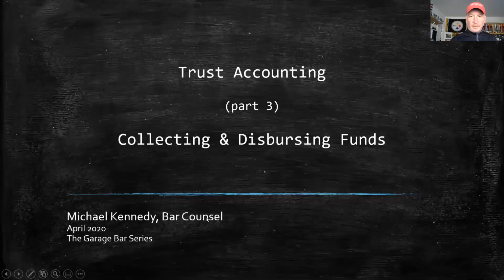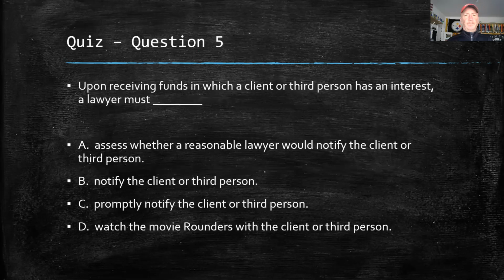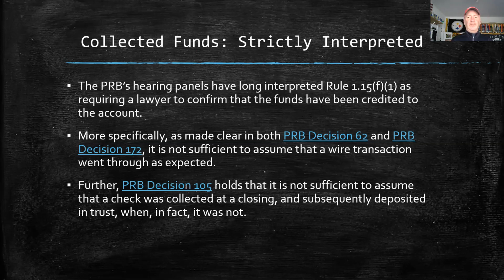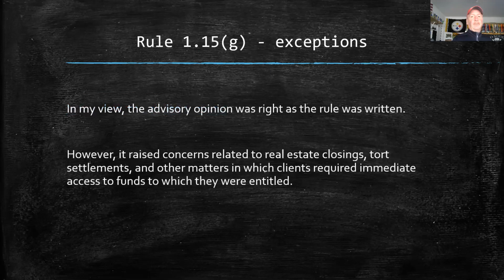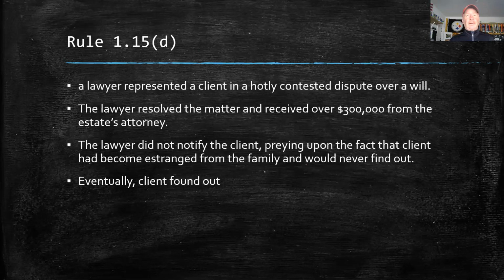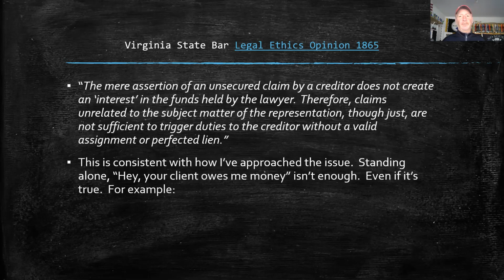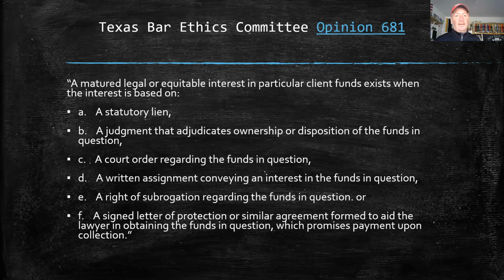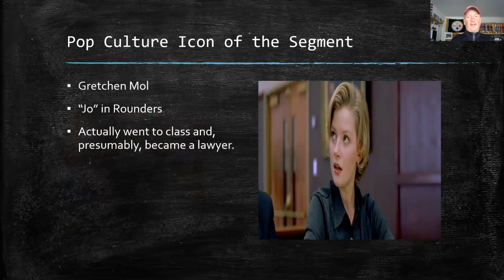Trust Accounting 3: Collecting & Disbursing Funds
The third in the Garage Series videos on trust accounting. In this one, I walk through Rule 1.15 of the Vermont Rules of Professional Conduct and discuss the do's and don'ts of collecting and disbursing funds.  With a little help from Teddy KGB!